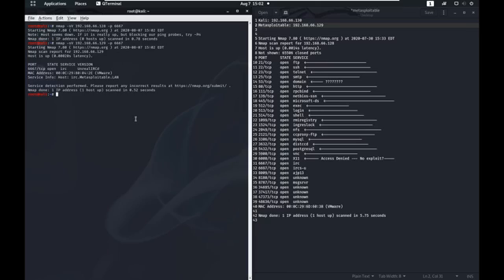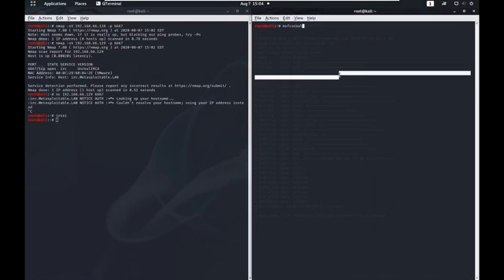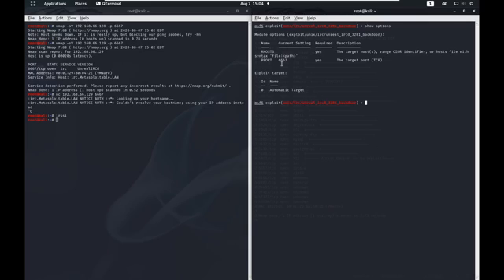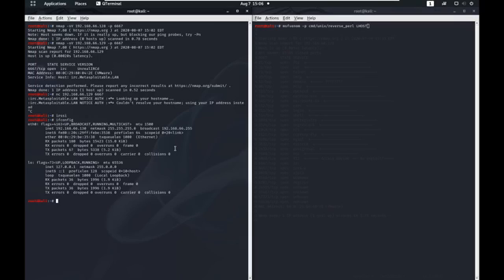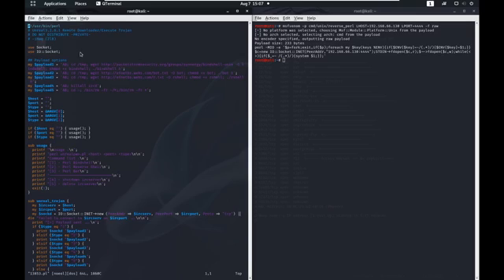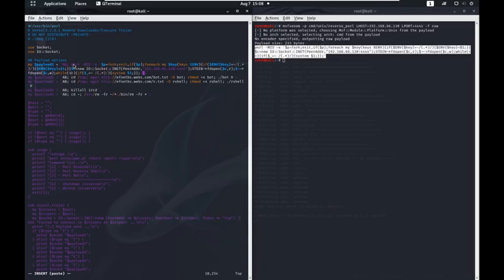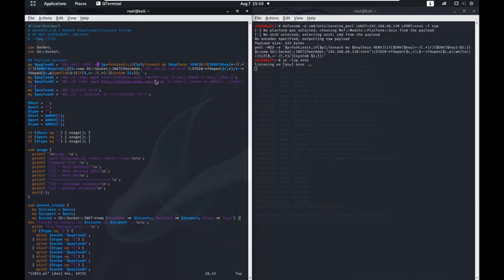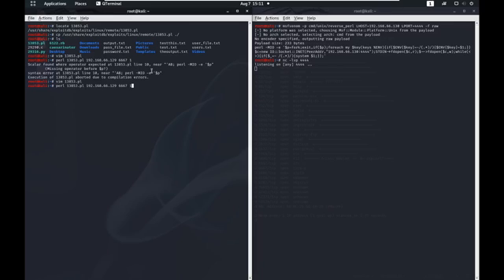Port 6667 and 6697 IRC | Metasploitable 2 Exploitation Tutorial (Part 18)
Explanation of how to exploit port 6667 and 6697 on the metasploitable 2 virtual machine.